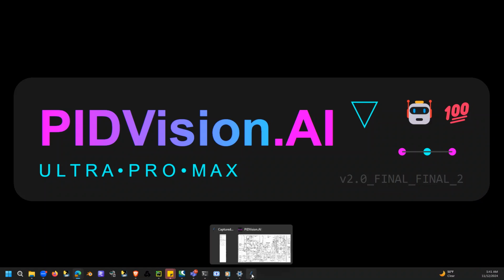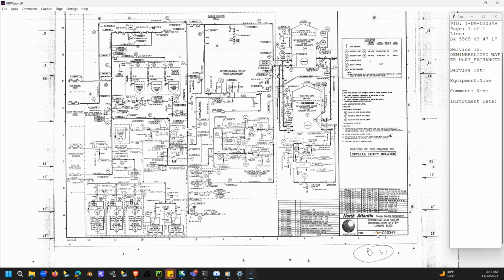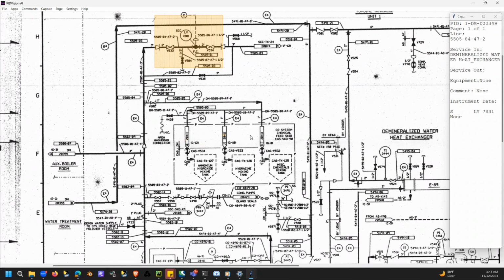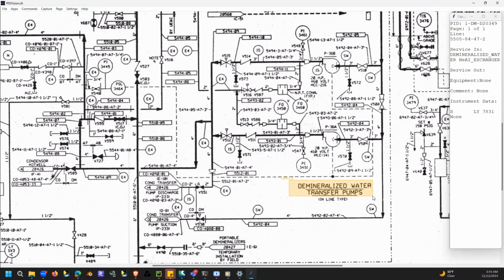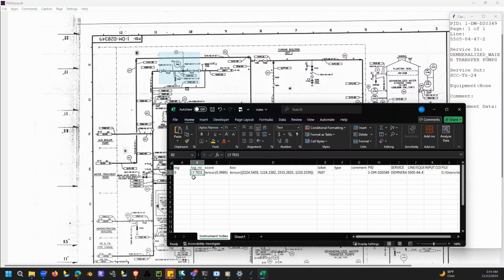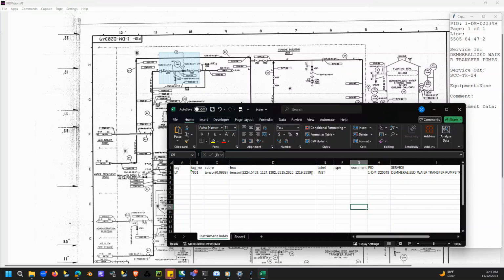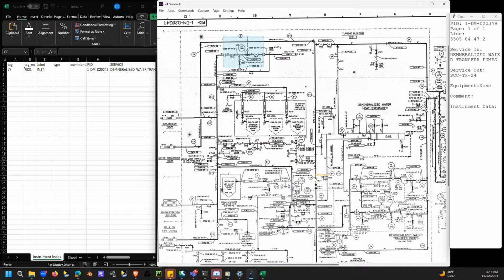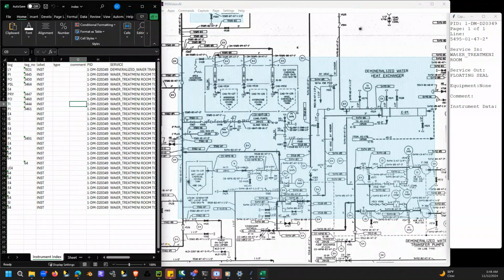AI powered Instrument Index Development for Instrumentation Engineers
This is a demo of a Python application I developed to assist in the development of an instrument index from a set of P&IDs.